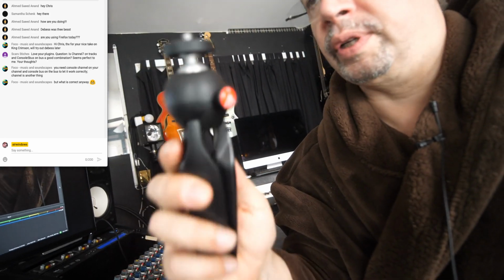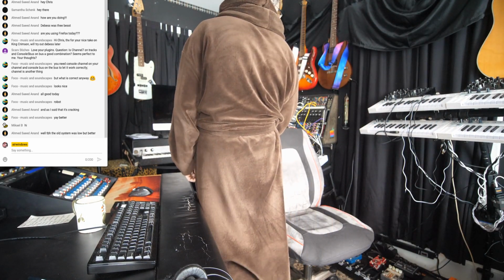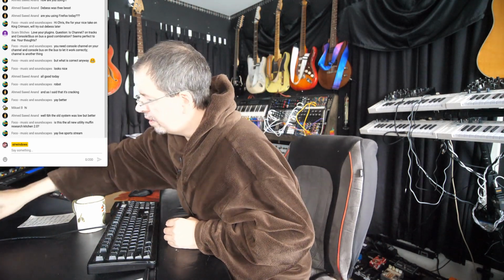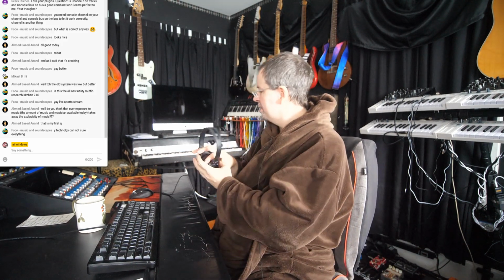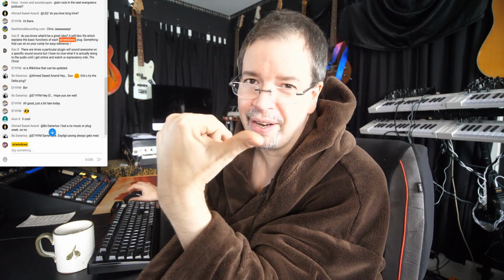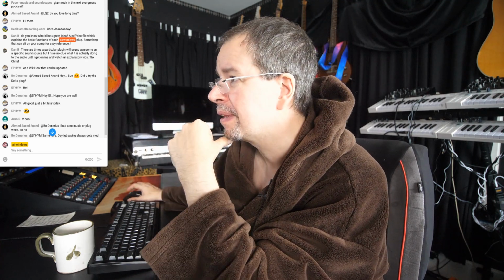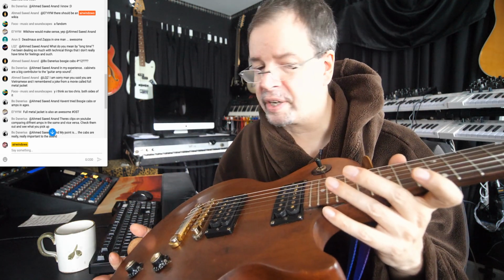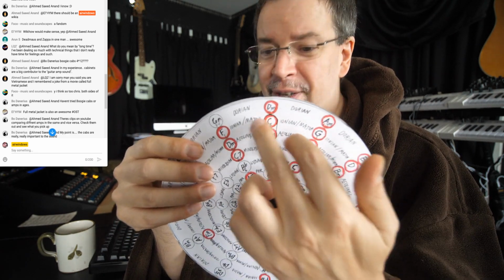Airwindows Livestreaming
-chris